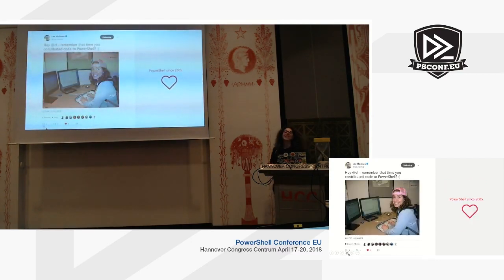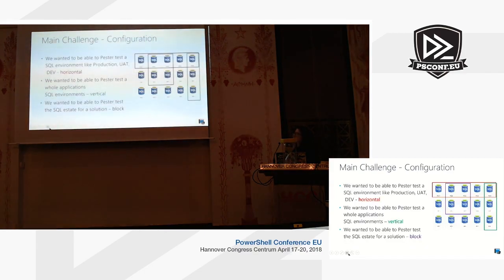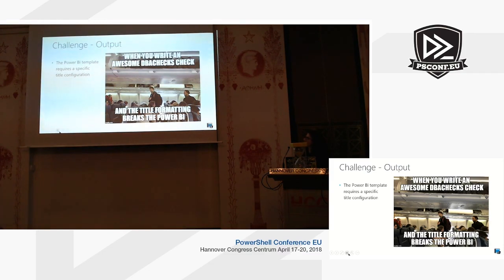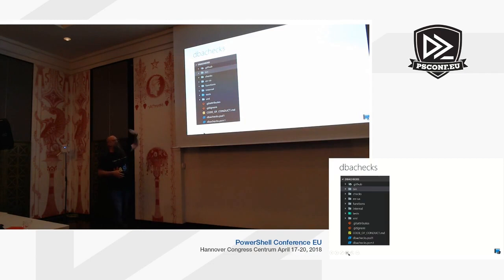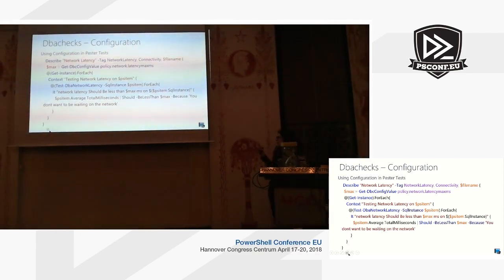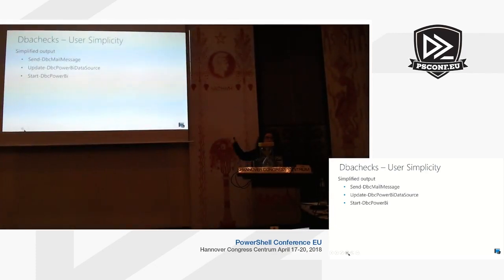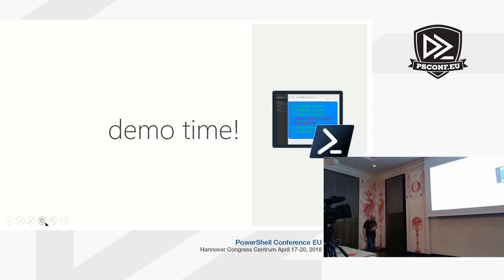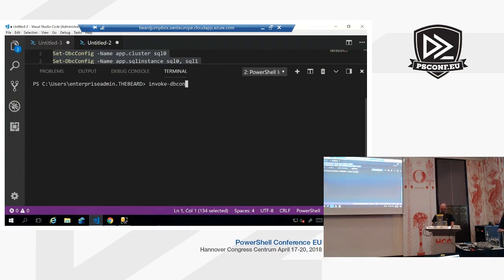How we made Configurable Pester Tests for SQL Server - Chrissy LeMaire, Rob Sewell